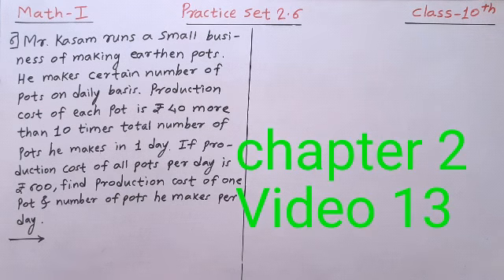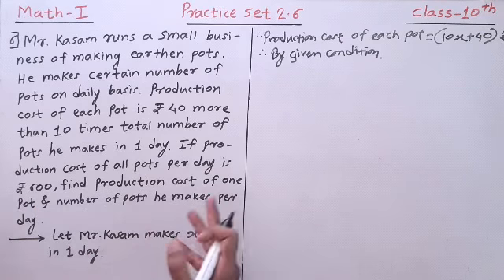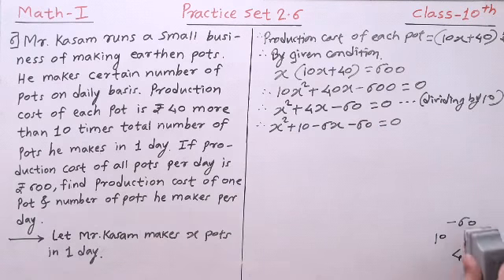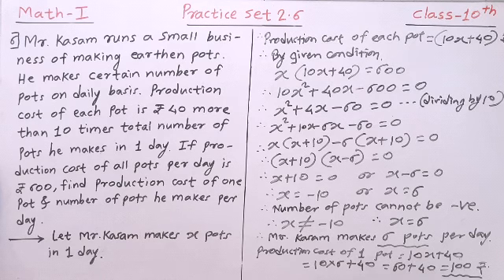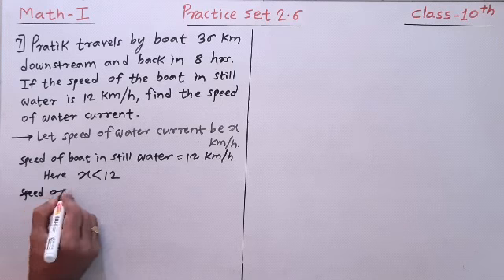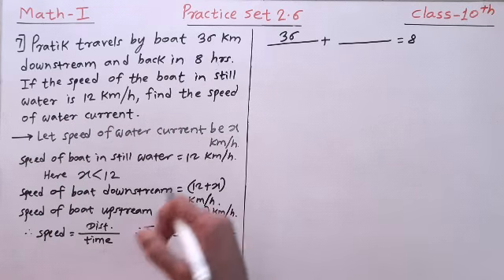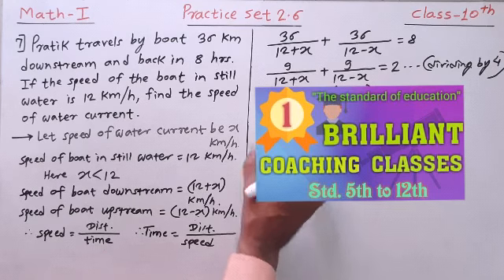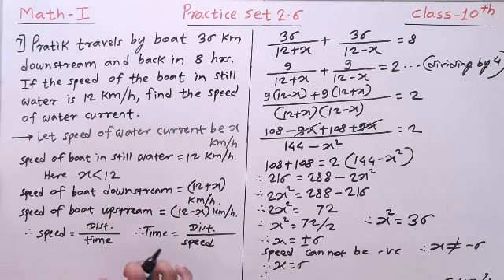Algebra with Shelar sir (Class 10th) -Chapter2 - Quadratic Equation Word problems.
Class 10th
Chapter 2 - Quadratic Equation
Word problems.